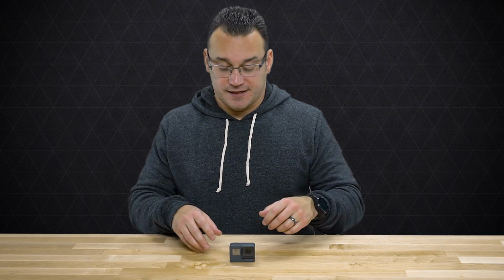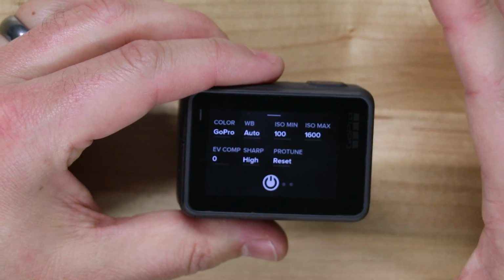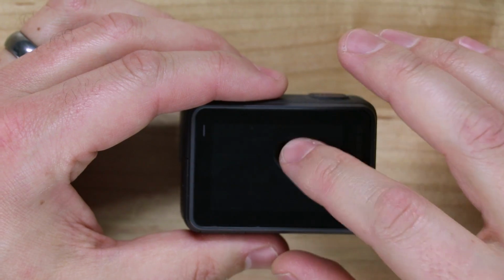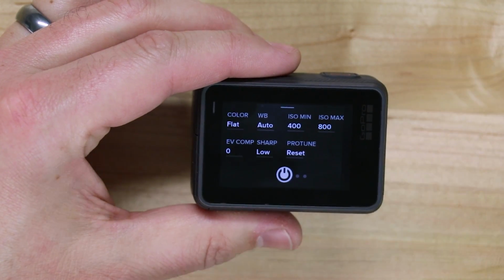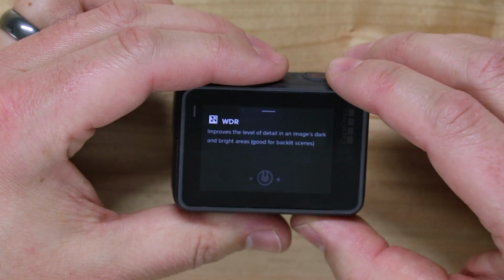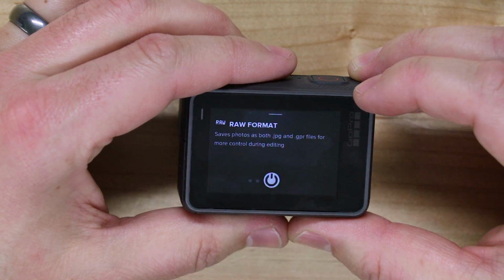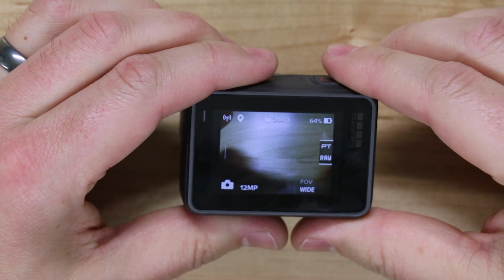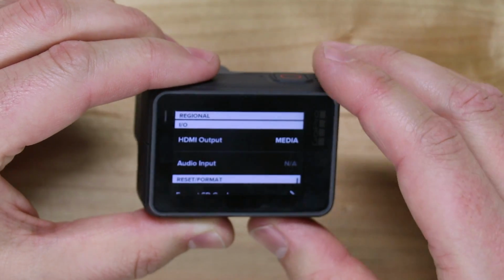Top 5 Photo Settings to Change on the GoPro Hero 5 Black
GoPro Hero 5 Black on Amazon

Lexar 64GB microSDXC
SanDisk 64GB microSDXC
Transcend 64GB microSDXC

Taking great photos on your GoPro Hero 5 Black means knowing your camera settings. Here are the top 5 settings to change in your GoPro Hero 5 Black to get the best photos.

Learn how to Ditch Auto and take better photos with our free Ditch Auto course

Follow Jerad!